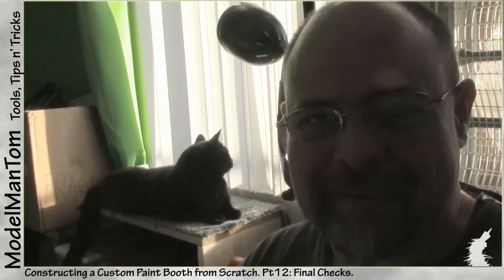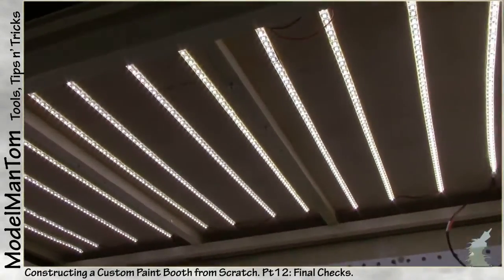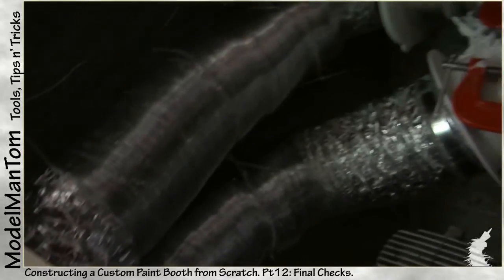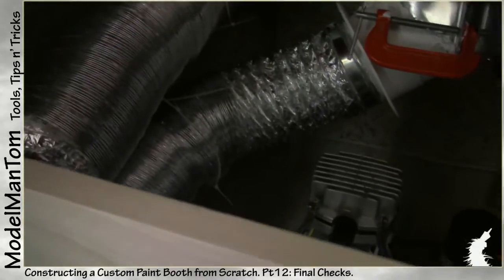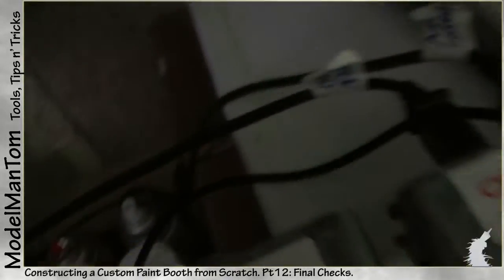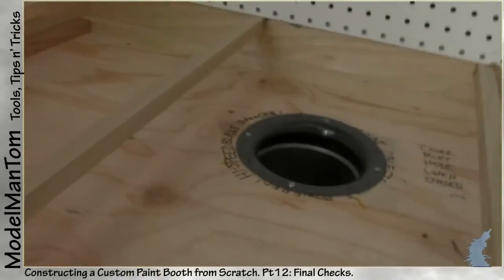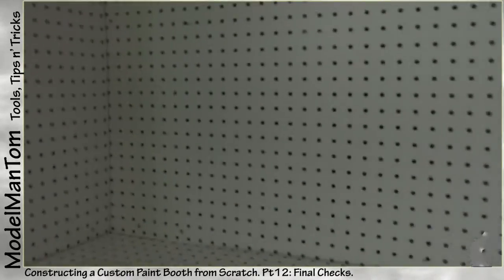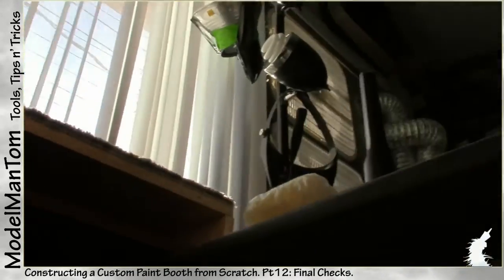Paint Booth Pt 12: Final Checks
I had lived with a ramshackle paint 'booth' designed to fit a previous apartment's window, but was never fully adequate even then being merely some walls stuck against a window box fan...  3yrs later, I've finally got the budget and the design, so I'm digging into a deluxe paint booth project!

Requirement #1 was that the Booth's interior be a  full 24" tall x 24" deep x 36" wide.  The subsequent framing adds several more inches in all directions on top of that.

After the volume, the 2nd most important requirement was that it be modular and transportable.  Thus, first component built was a rolling dolly base at ~30" x ~48", expecting I might be able to trim it back some once the booth and support cabinet was built.  Then, once i knew the dimensions of the dolly and the paint booth, I was able to craft the lower cabinet to fit my specs.  A little backwards, but worked out fine!

With nearly everything done, there are always a few last things to check on and modify and these are about the last things to do now.  :)